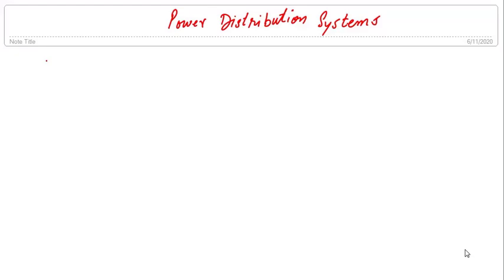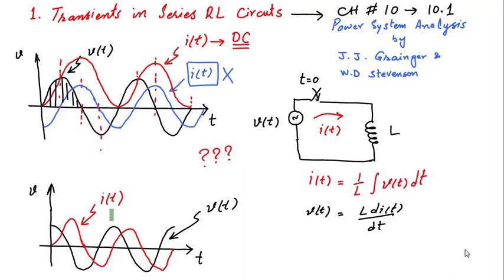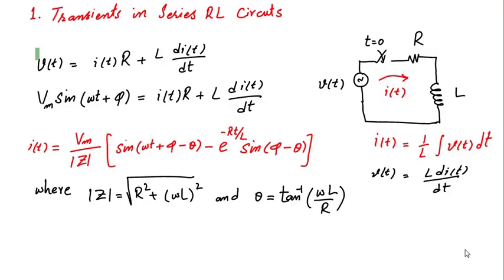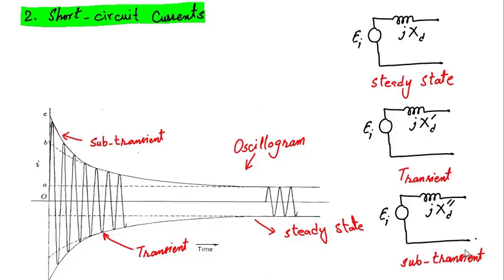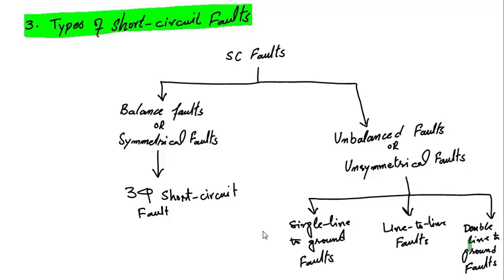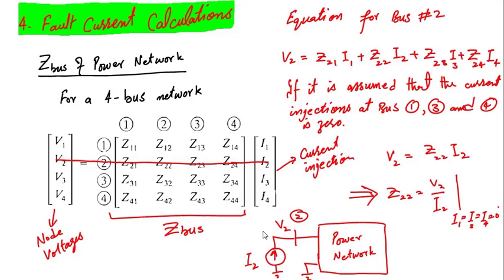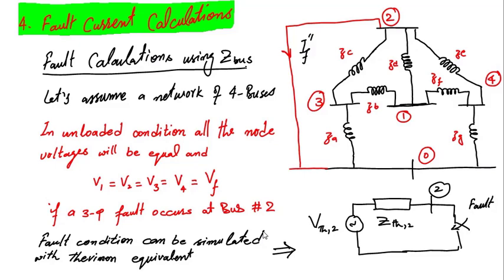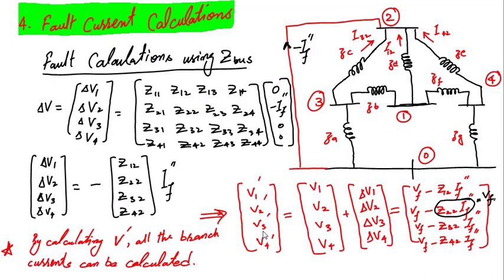PDS -- Lecture 03 -- Post-Mid -- EED UET Lahore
Lecture No. 3 of Power Distribution Systems Course (After mid course for Online Distance Learning). This Lecture includes following topics
1. Transients in Series RL Circuits
2. Short-circuit Current of Synchronous Generators
3. Types of Short-circuit Faults
4. Fault current calculations using Zbus